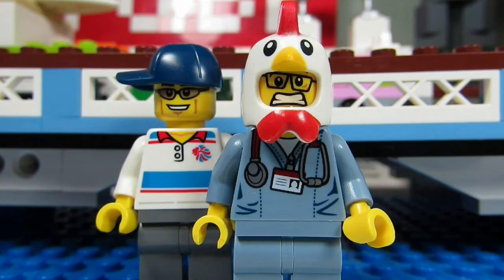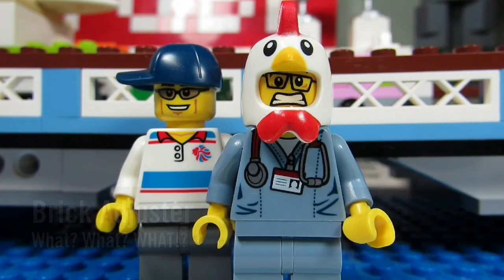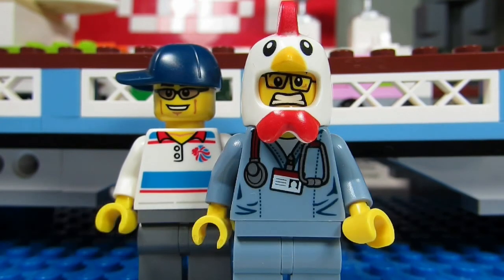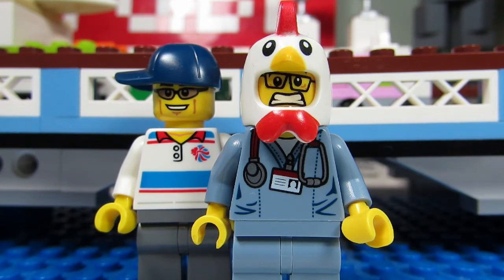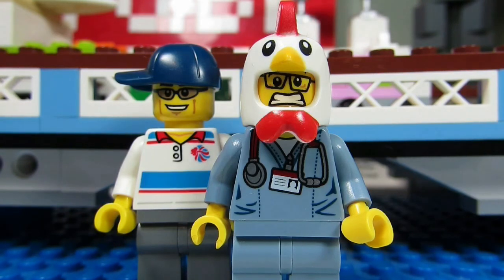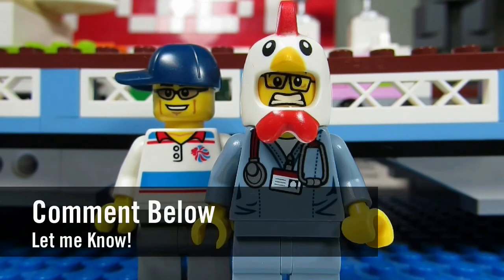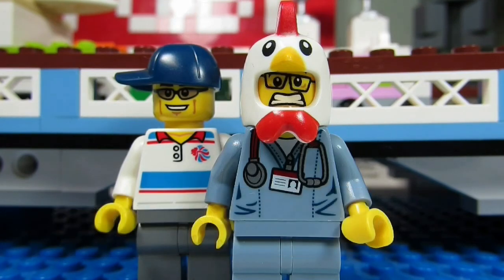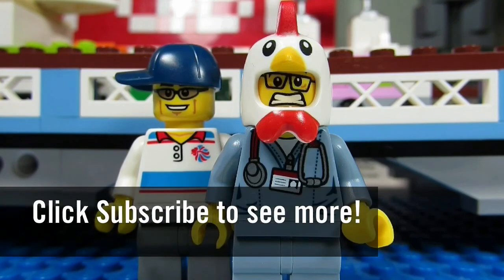What? What? WHAT! #700 - Do you Enjoy Building Sets Fast or Slow?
3 Brick Friends: Do you get the same enjoyment out of building a large UCS set even though you have to keep taking the photos for your Stop Motion Videos?